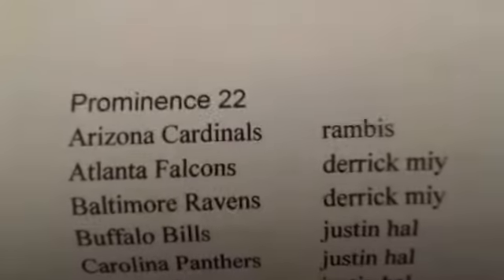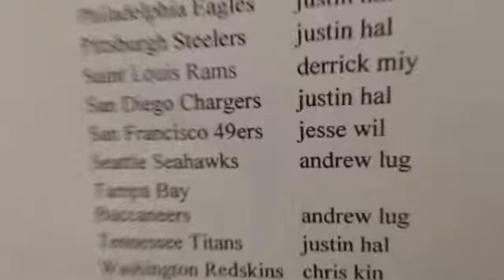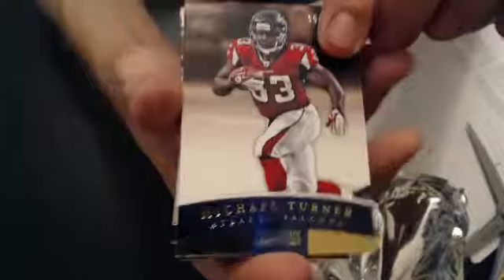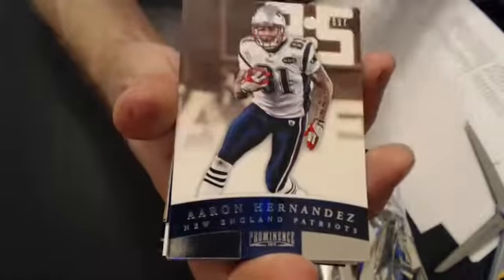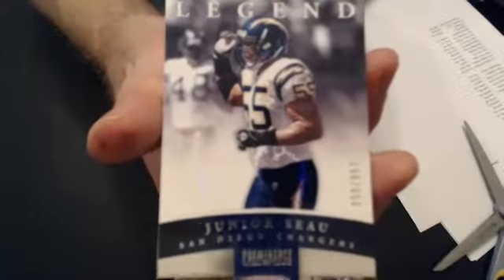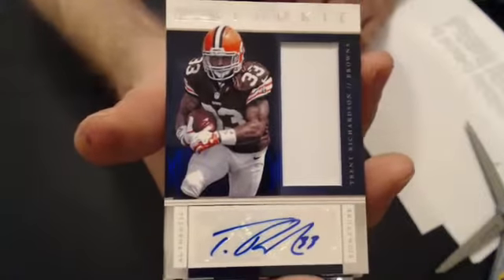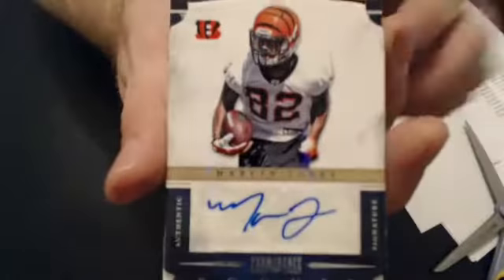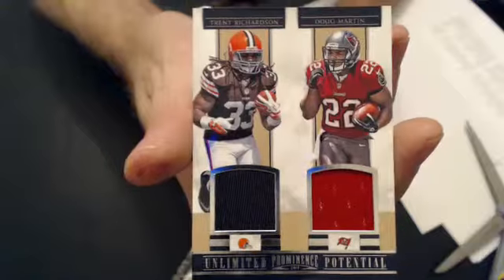2012 prominence 22